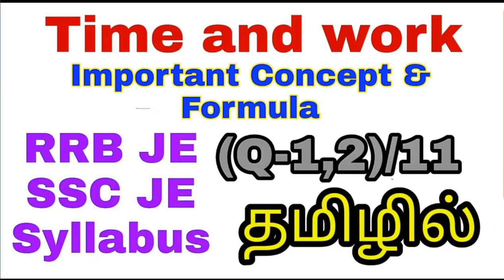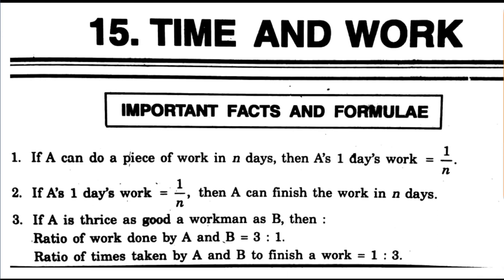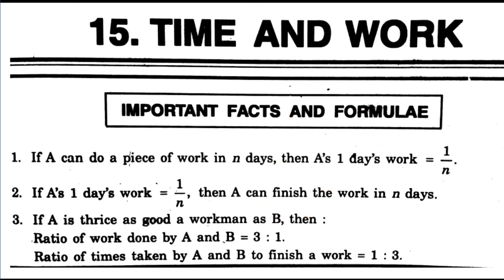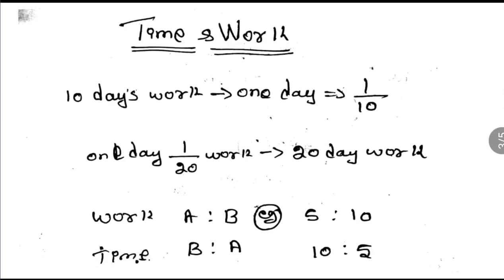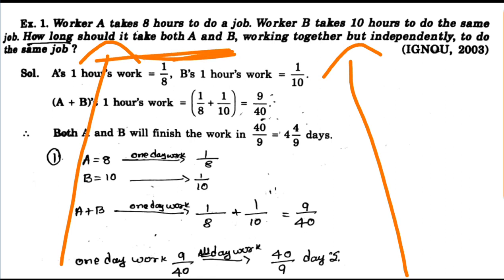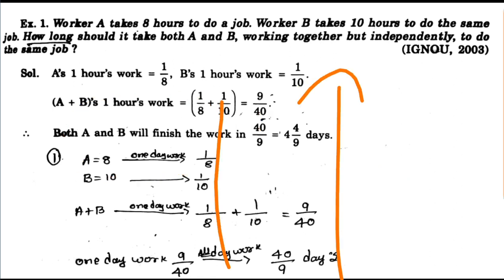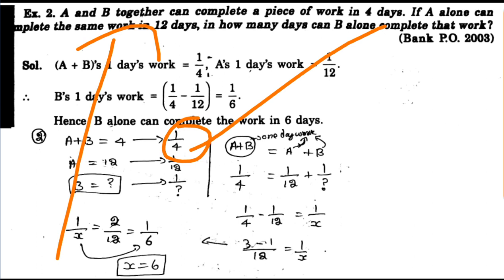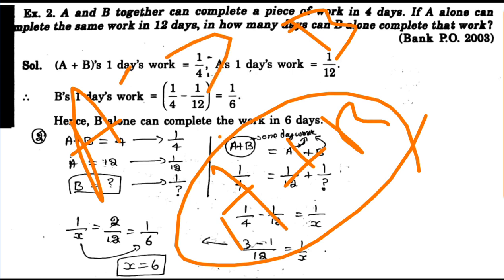Time and Work | Part 01 | Important Concept Formula | TAMIL | Matrix Collection | RRB JE SSC JE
time and work concepts,time and work aptitude tricks
time and work problems tricks

This is Official Matrix Collection YouTube Channel...
Thanks for your likes share and valuable comments.